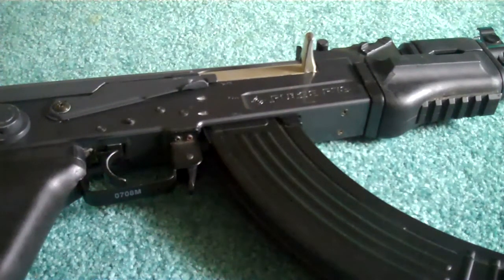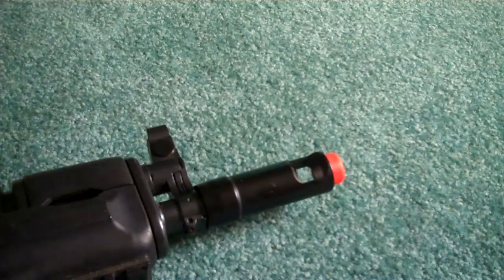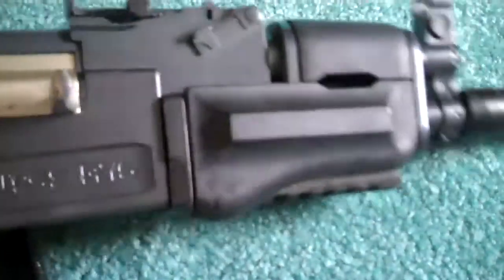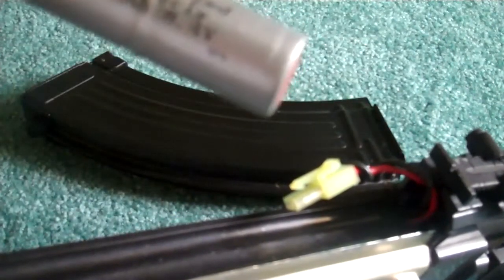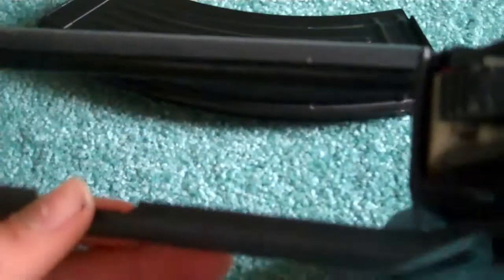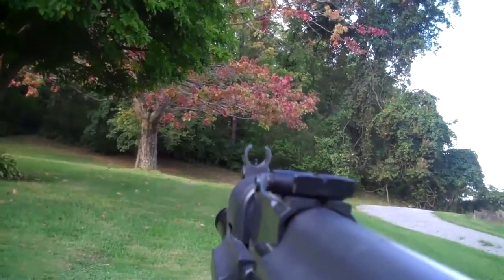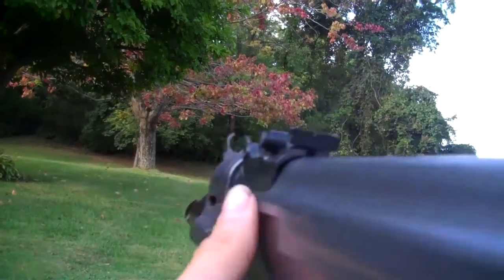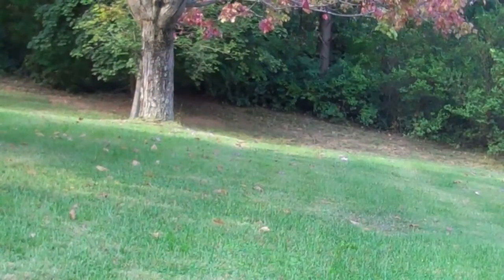Crosman Pulse R76 (AK74u) Reveiw